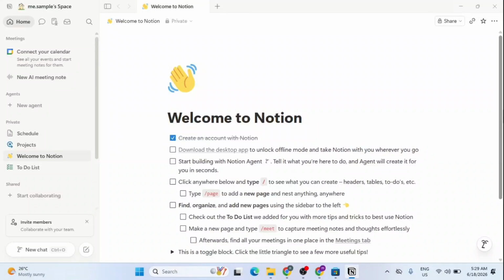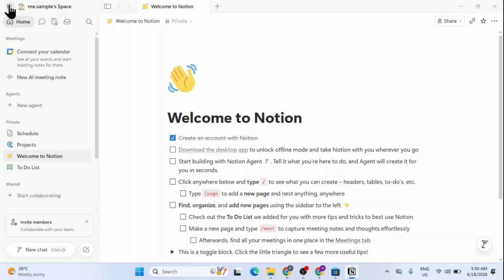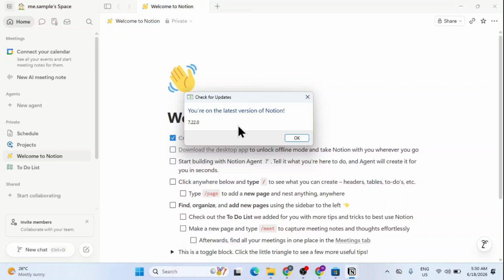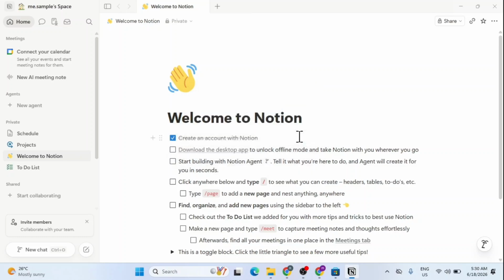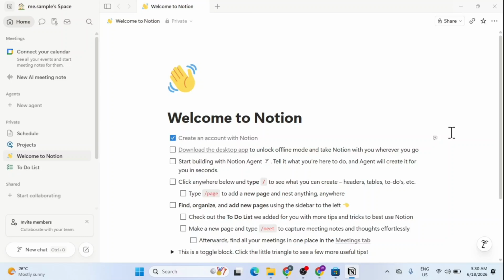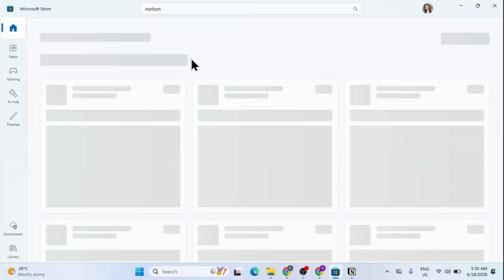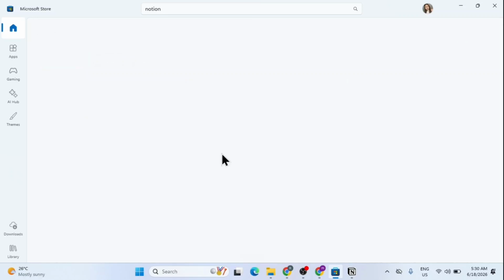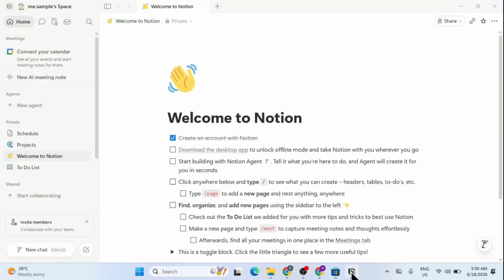How to update Notion AI app